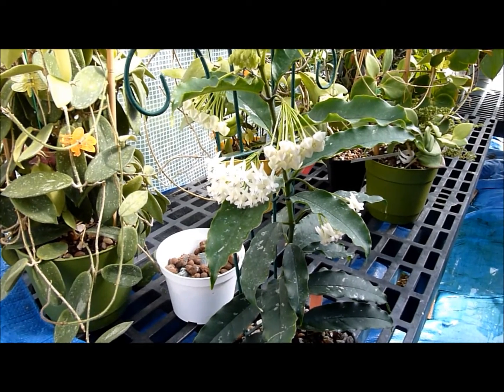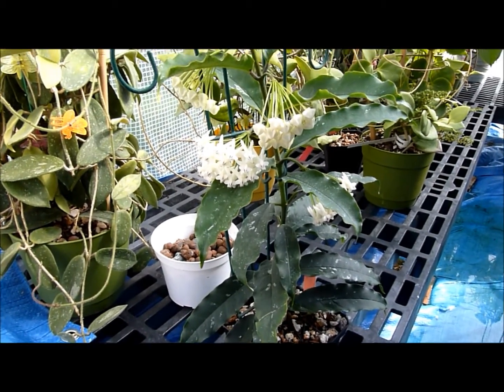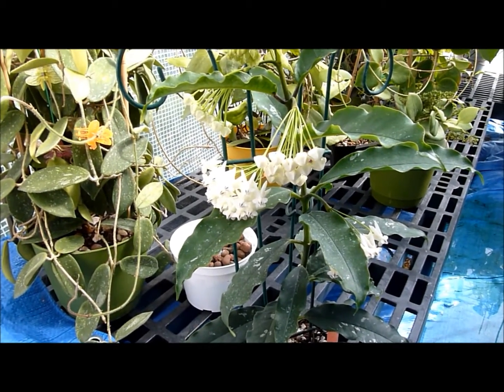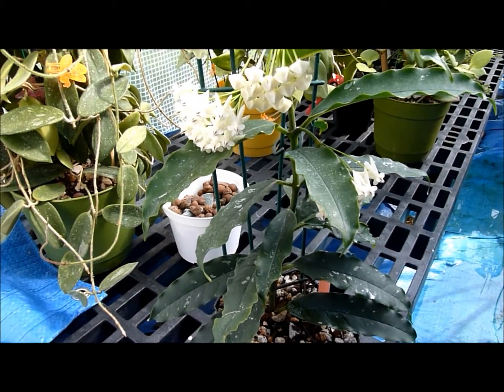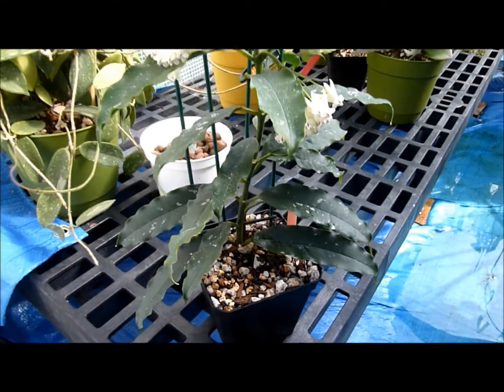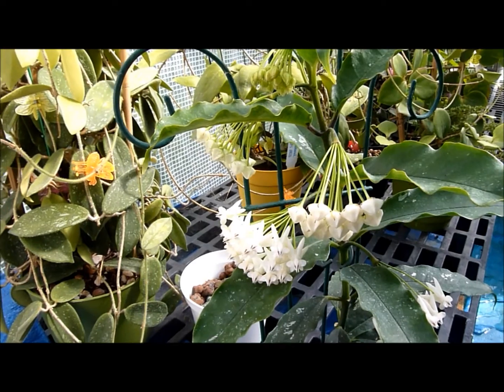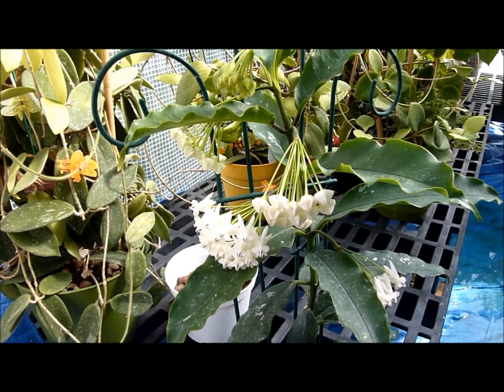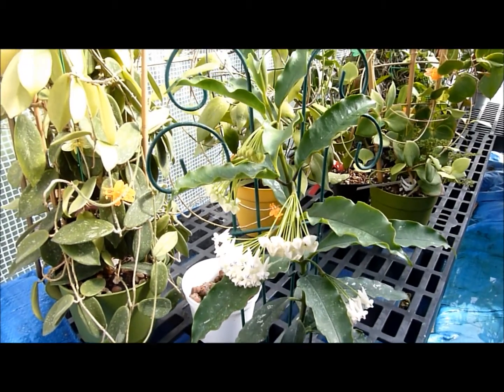A Visit with Hoya lockii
A brief visit with the very easy to grow and flower Hoya lockii.